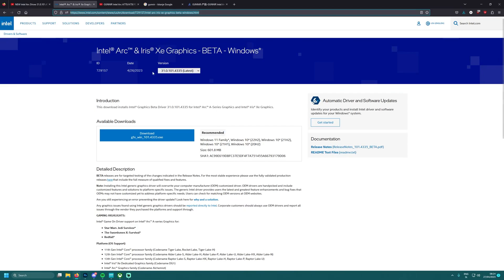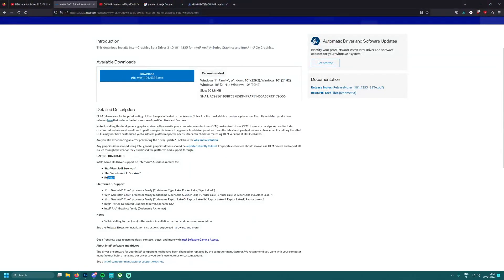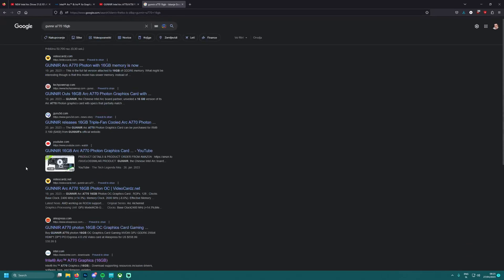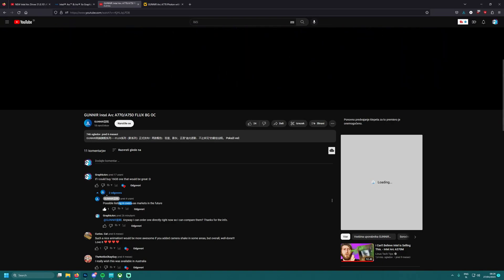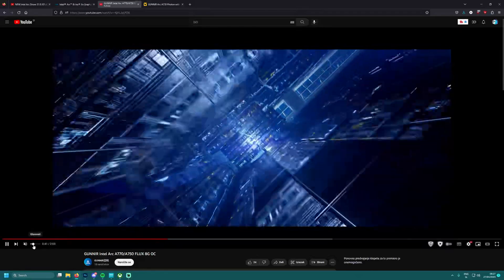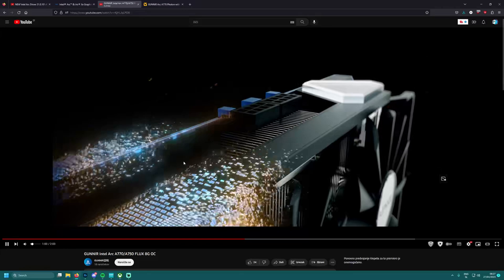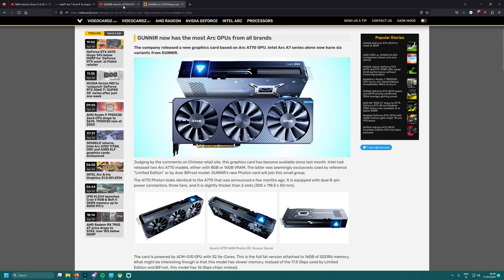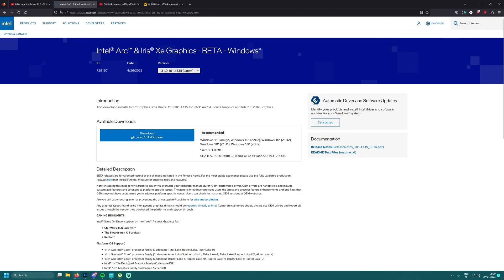INTEL ARC GUNNIR A380 | A750 | A770 in Overseas Market SOON? New Driver AGAIN [31.0.101.4335]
Intel ARC Gunnir coming to worldwide market soon?! I sure hope so :) Intel released new driver again? What does it fix this time :)

Intel® Game On Driver [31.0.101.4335] support on Intel® Arc™ A-series:
Star Wars Jedi Survivor*
The Swordsmen X: Survival*
Redfall*

We will be testing this drivers in Redfall on 2nd of May and I might be buying Star Wars Jedi Survivor but I still need to finish the fallen order though...